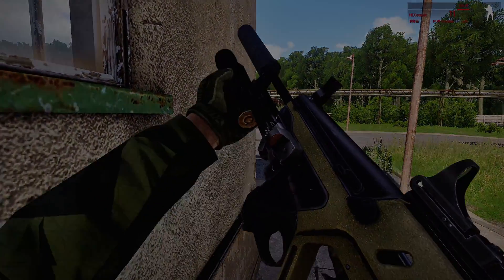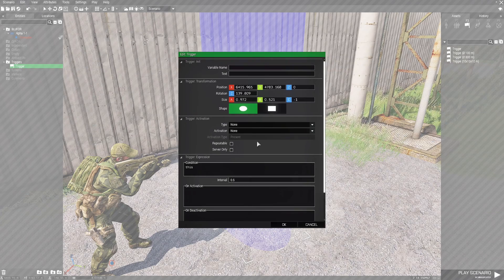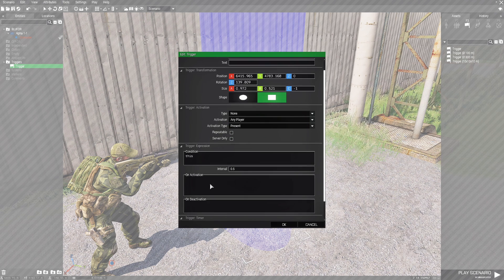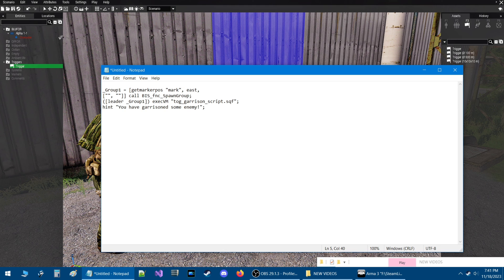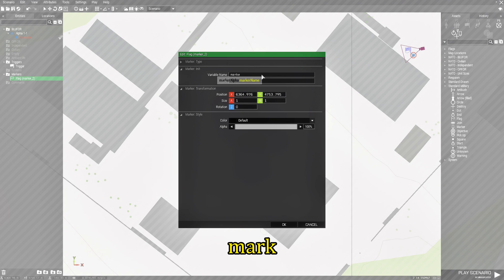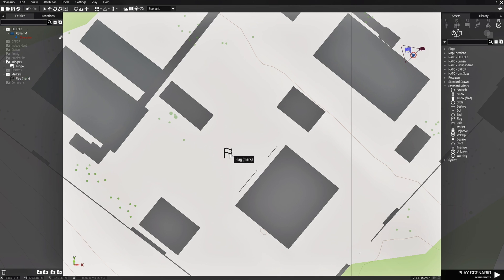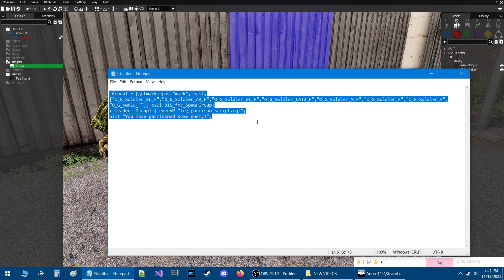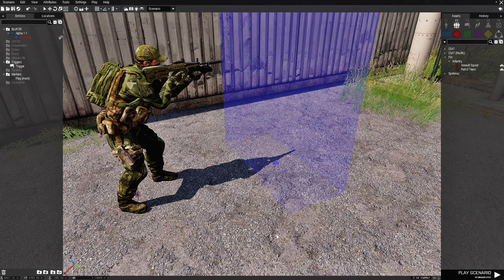Spawn AI with a Trigger to Garrison Buildings using this Script!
In today's video i will be showing you a code you can use in a trigger, that
will allow you to spawn custom AI enemies that will garrison
any building once spawned.

Timestamps
0:00 Introduction
1:00 Setup a trigger
1:36 Startup a notepad document and add the code
3:37 Review the code
4:23 Place a marker on the map
5:28 Get classnames of the enemy units through logging classes to clipboard
6:39 Add the classnames to the code in the notepad document
7:55 Highlight the code, copy and then paste it into the trigger
8:40 Save the scenario to create a scenario folder
9:09 Add the Tog Garrison Script to the scenario folder
9:50 Test out the scenario

Music used in the video:
- Relapse by White Hex
- Sharp Edges by half.cool